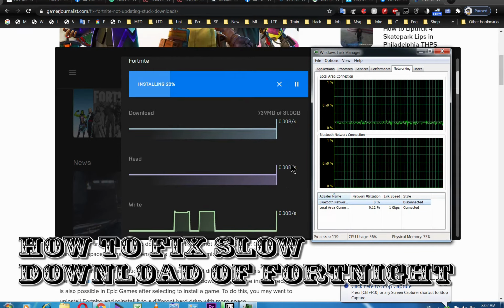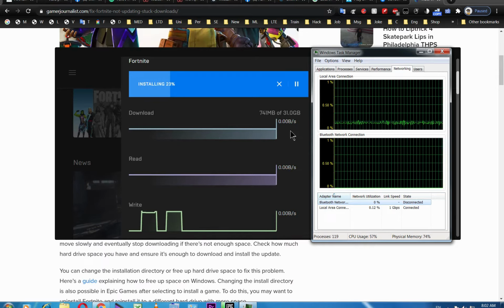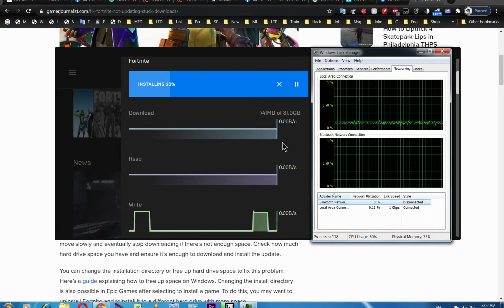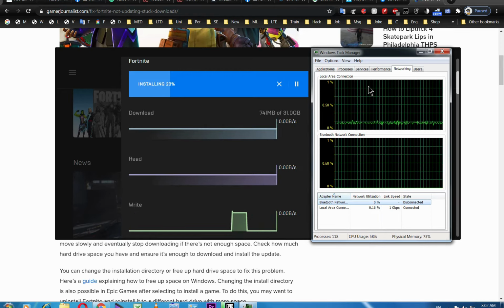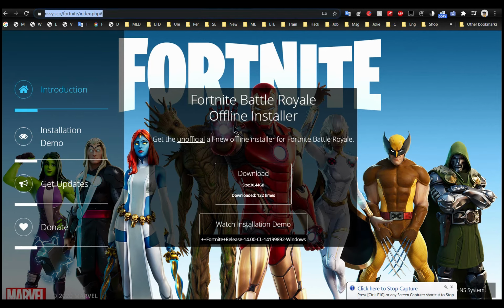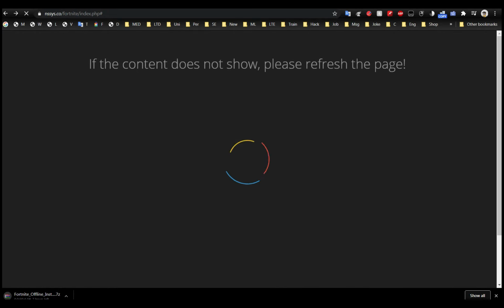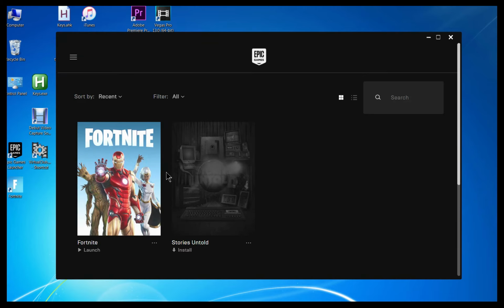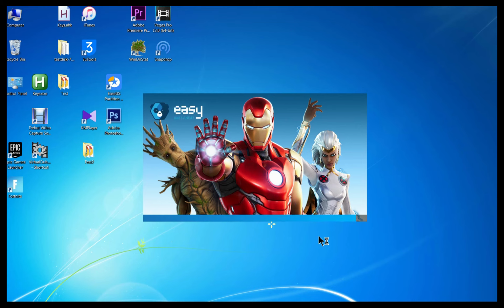How to fix the slow connection of the Fortnite installation / update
In this step-by-step video, I show how to fix the slow connection of the Fortnite installation / update. Follow the demonstration carefully and adapt the steps to your own device, model, or situation.

🛒 Relevant gaming accessory: